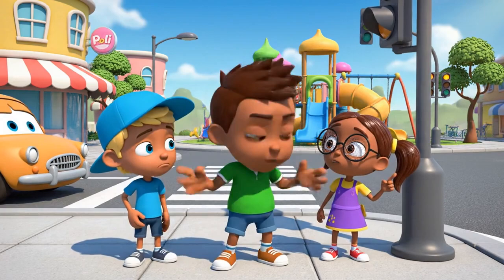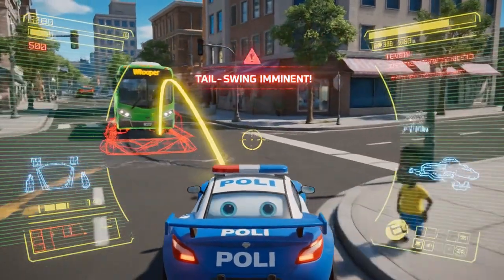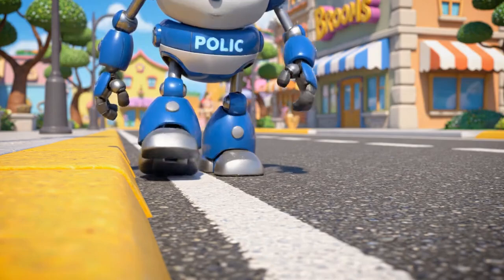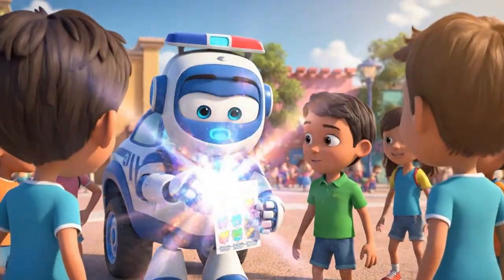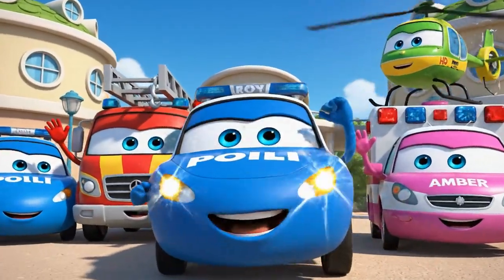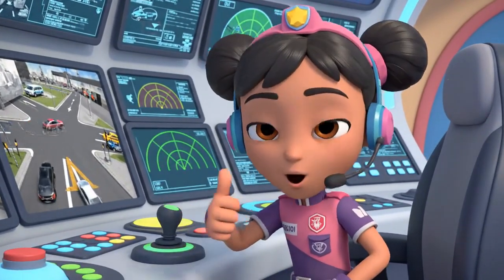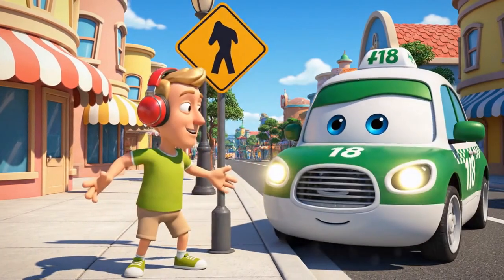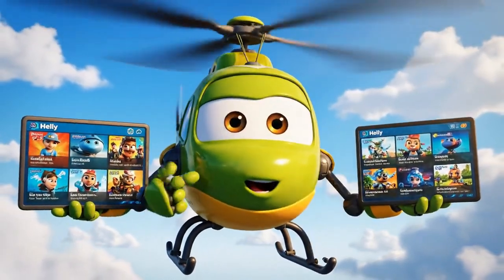The White Line Rule & Blind Spots 🚌 | Robocar Poli | Kids Traffic Safety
The children are eager to get to the park, but they are making a big mistake: standing with their toes right on the edge of the curb. They don't realize that when Whooper the Bus makes a sharp turn, the back of the bus swings out much wider than the front!

Poli, on patrol, spots the "Tail Swing" danger immediately. He must rush in for a high-speed rescue before the heavy wheels cross the white line!

This episode teaches the critical concept of "Off-tracking" and why the edge of the sidewalk isn't always safe.

🧠 What Kids Learn (Safety & STEM Highlights):

🚦 Pedestrian Safety: The "White Line Rule" and why we must stand back from the curb.

📐 Physics & Geometry: Understanding Turning Radius, Centrifugal Force, and Tail Swing (Off-tracking).

🚌 Blind Spots: Why drivers can't always see you when they are turning.

🛑 Life Skills: Patience, situational awareness, and the "Three Steps Back" rule.

📖 Episode Story Beats:

The children wait impatiently at a busy intersection, toes hanging over the curb.

Poli analyzes the geometry of the turn as Whooper approaches.

Whooper begins a sharp right turn; his front clears, but his back swings in!

Poli races to block the danger zone and push the kids back to safety.

Poli transforms and uses a hologram to visually explain "Off-tracking."

The kids learn the "Three Steps Back" rule.

The children successfully practice their new safety skill with the next truck.

🚙 Featuring Your Favorite Characters: Poli (Police Car) 🚓, Whooper (Transit Bus) 🚌, Kevin, Peter, and Susie 🧒.

👍 Like this video if you learned something new! 💬 Comment with your own safety tip!